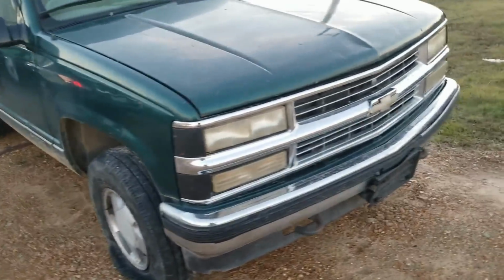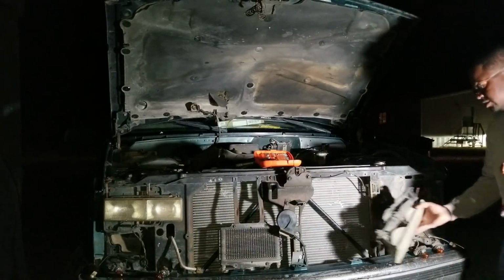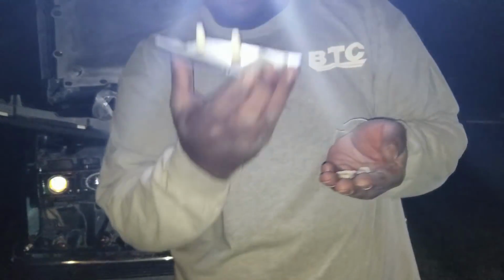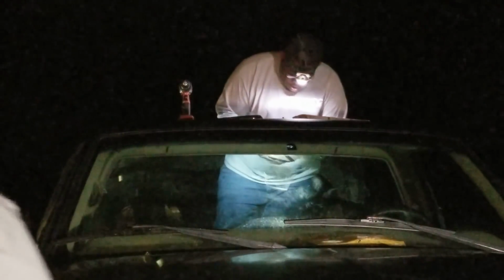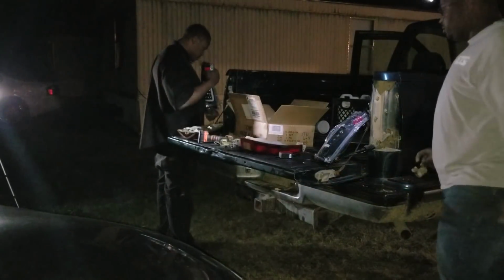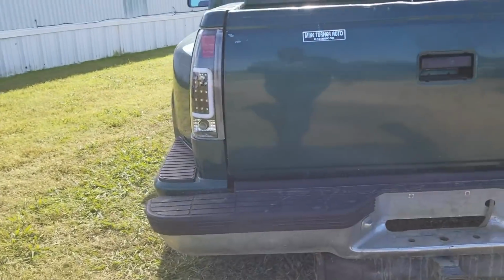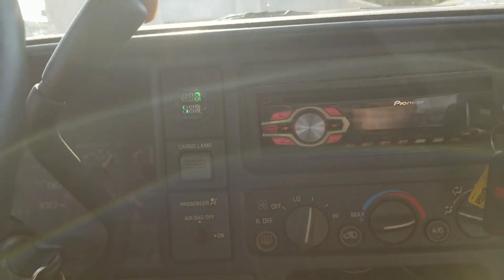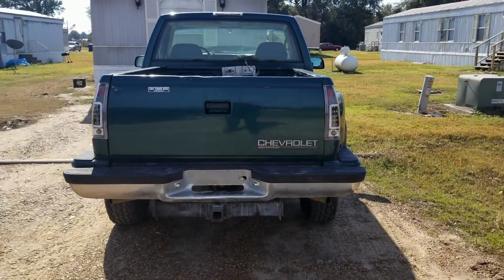Truck upgrades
Adding a few upgrades to my 1998 Silverado z71
(k1500) 4x4.

Ruleville, MS 38771